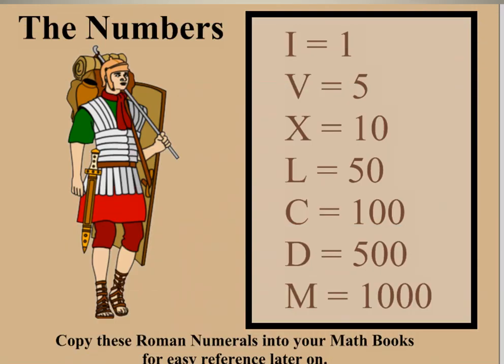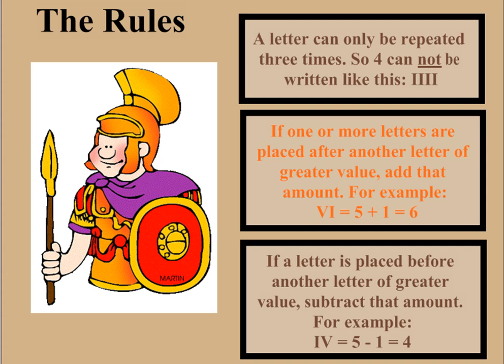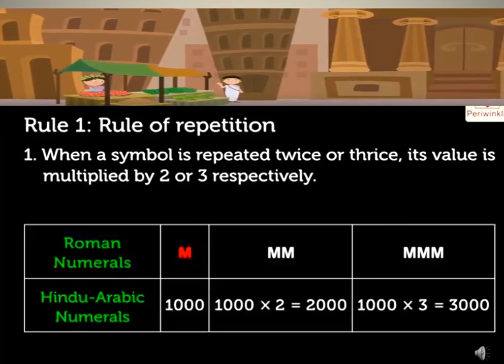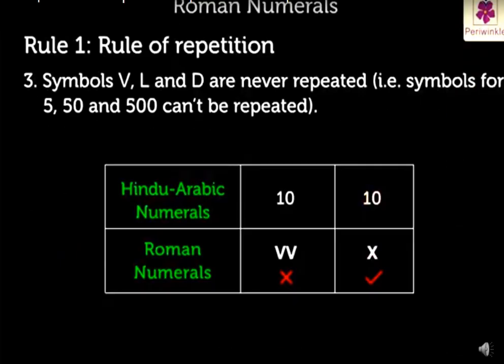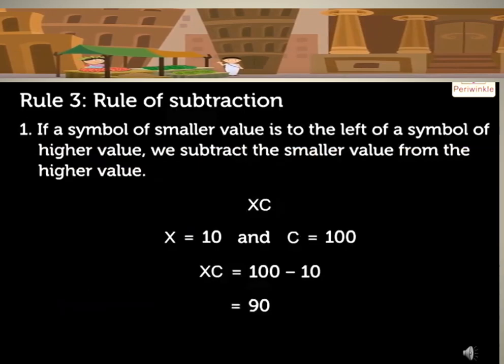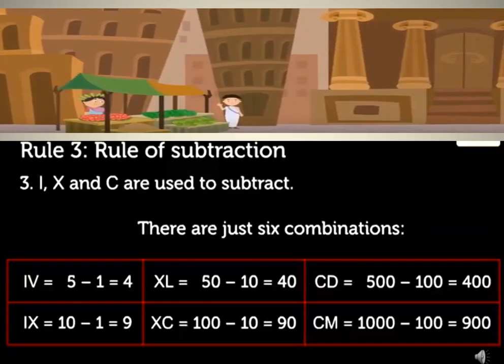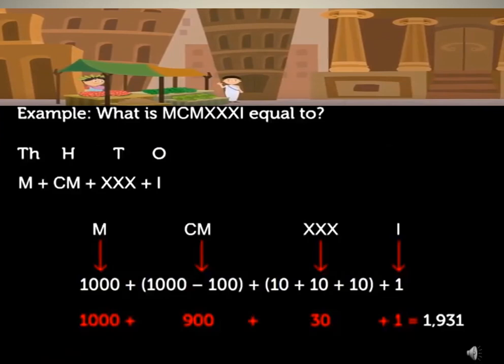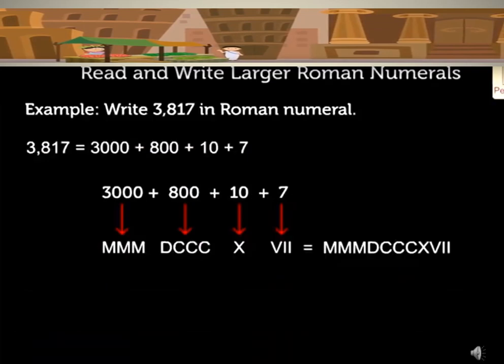Class 5th Maths chapter Roman Numerals.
Class 5th Maths Roman Numerals done by teacher. Thank you 😊. Al Jeddah 🇸🇦